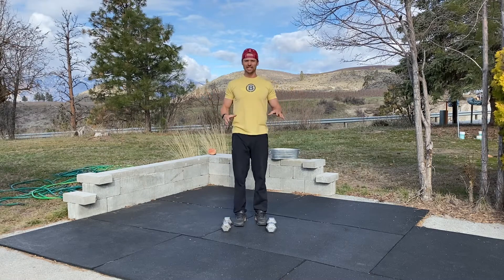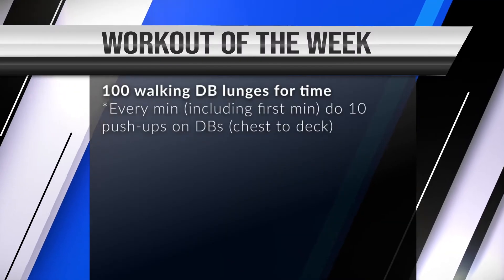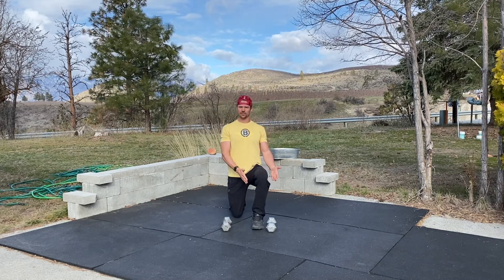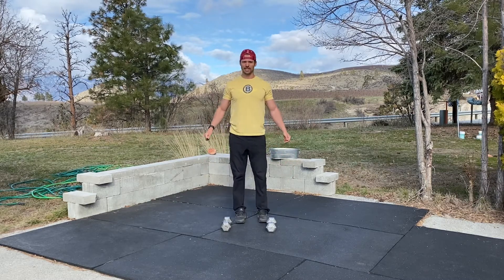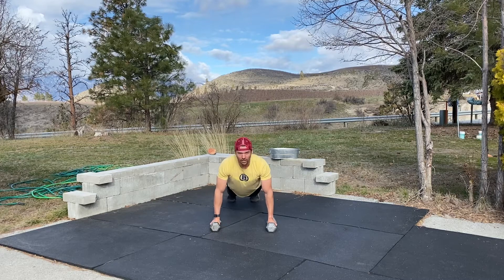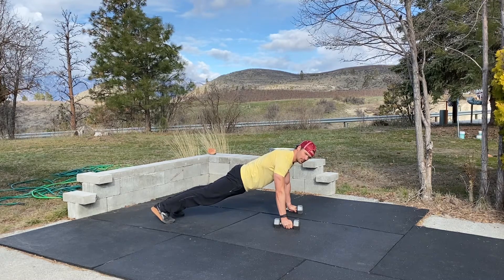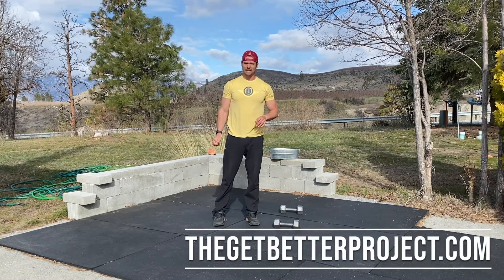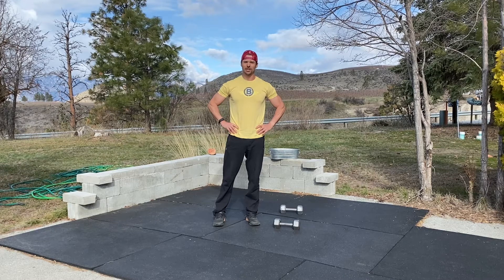Workout of the Week - Butt & Boobs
Holy smoke!  Did you know how easy it was to improve your butt and boobs in one workout?!  It’s mind-blowing really!  Another simply and effective workout from The Get Better Project!

Next months challenge will involve improving your immune system, so get in if you want in…!

If you have any questions about the movements… let us know!

Warm-Up
30 burpees

2 easy rounds of:
20 slow air squats
20 jumping jacks
5 walking lunges
5 push-ups

Workout of the Week
100 walking DB lunges for time
*Every min (including first min) do 10 push-ups on DBs (chest to deck)

RX is 50/35 DBs

Optional accessory work
8 sets of 8
DB bench press
3 second negatives
30 seconds rest between sets

Tabata push-ups

FYI: The bodyweight workouts are NOT watered down versions of the DB workout.  You try one and let me know how easy it was.

Bodyweight Warm-Up
30 burpees

2 easy rounds of:
20 slow air squats
20 jumping jacks
5 walking lunges
5 push-ups

Adv Bodyweight
150 walking lunges for time
*Every min (including first min) do 10 push-ups

Optional accessory work
Tabata push-ups
*You can find free tabata apps on your phone.

Starter Bodyweight
50 walking lunges for time
*Every min (including first min) do 5 push-ups on knees or toes